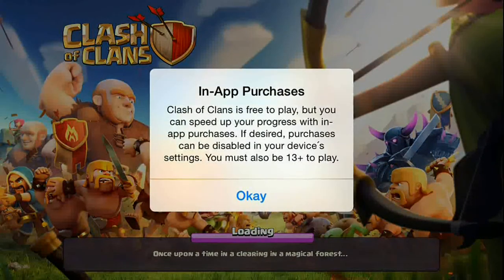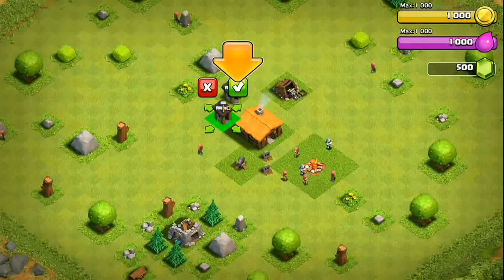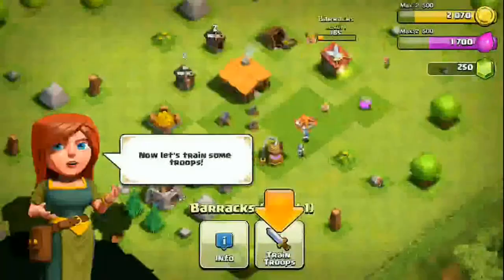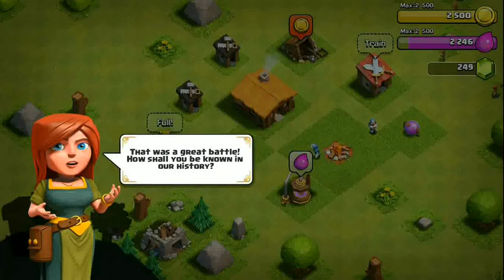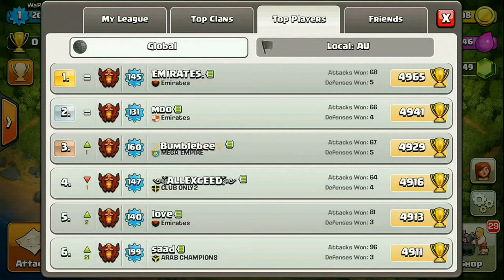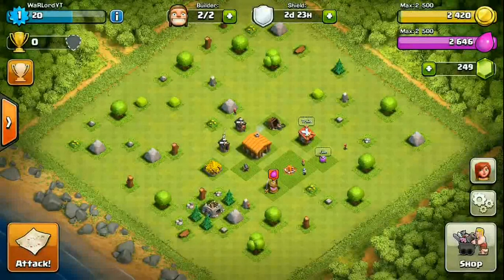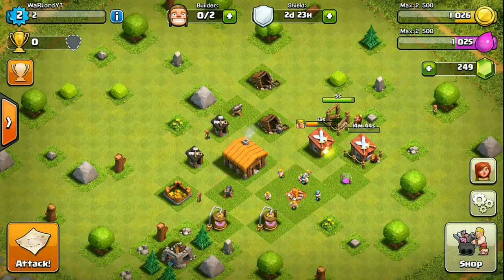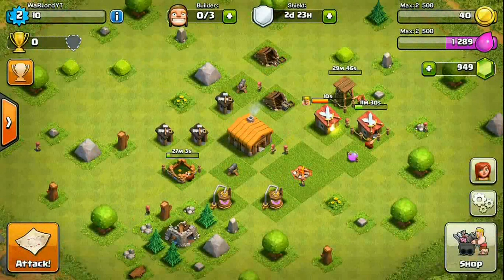LETS PLAY CLASH OF CLANS Episode 1 (Tutorial and other components)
Hey Guys I hope you Enjoyed the First video of this Let's Play Series and we have a Long way to go so if you are new to the Channel do SUBSCRIBE and LIKE the video! I'll be uploading the next Episode tomorrow and sorry for the length of this video! To be updated on my Videos:-

If You have Cool Ideas about Clash Of Clans

CLASH ON!!!